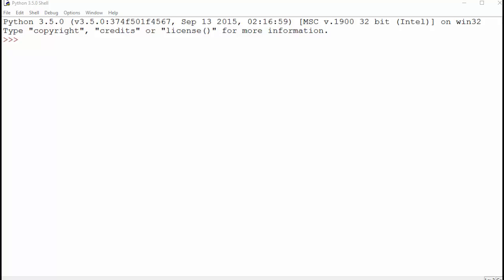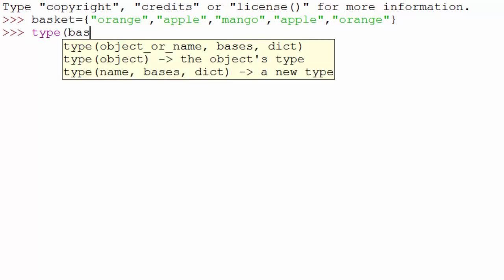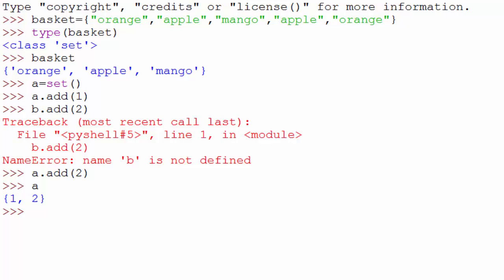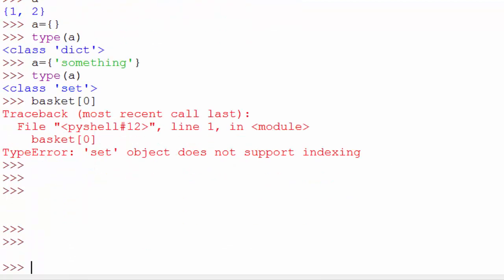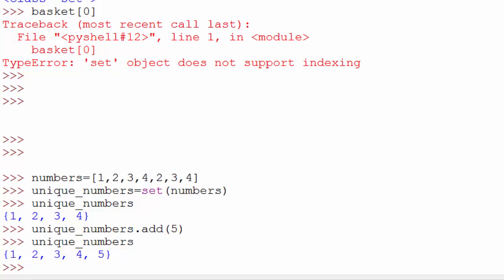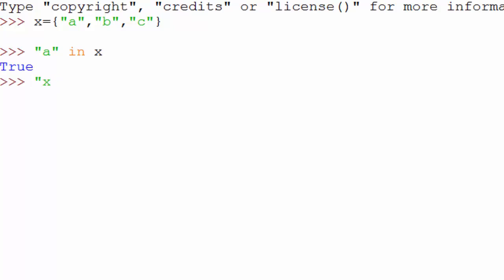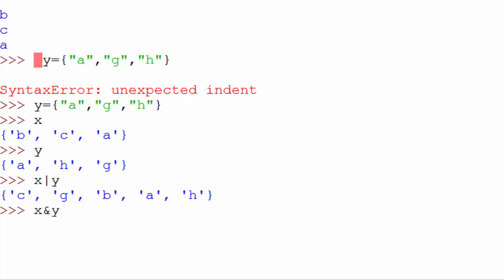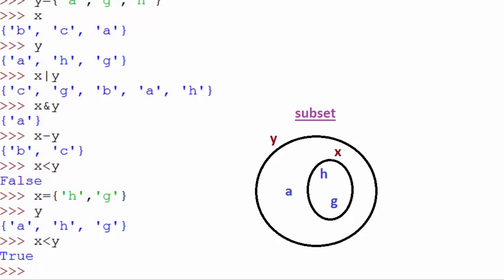23. Sets and Frozen Sets [Python 3 Programming Tutorials]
Learn how to use sets and frozen sets in python. Set is basically mathematical set and could be really useful in programming. Frozen sets are same as set except you can not change them (immutable).